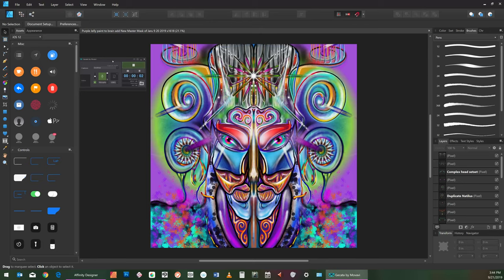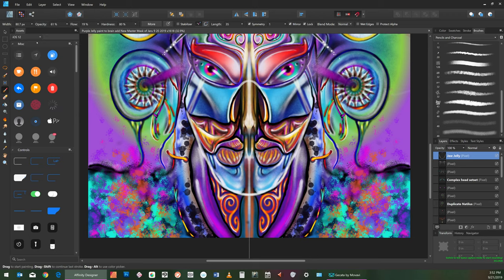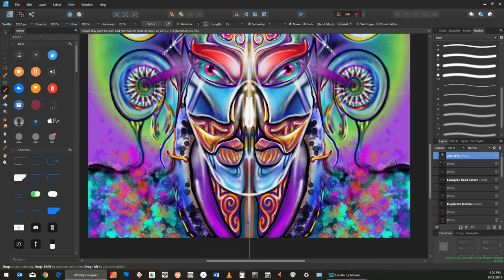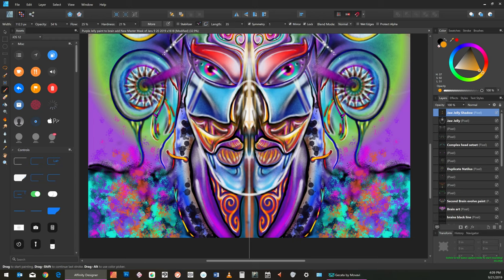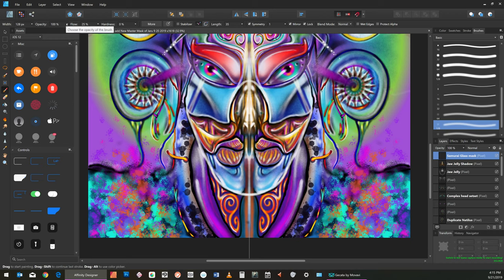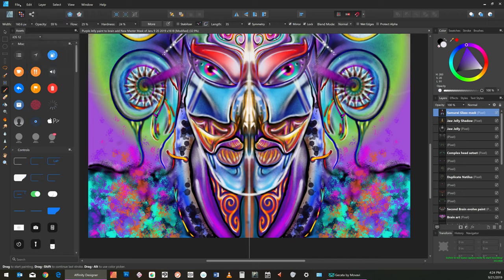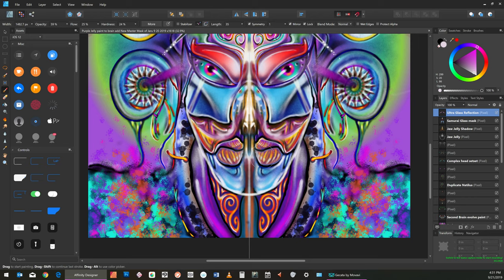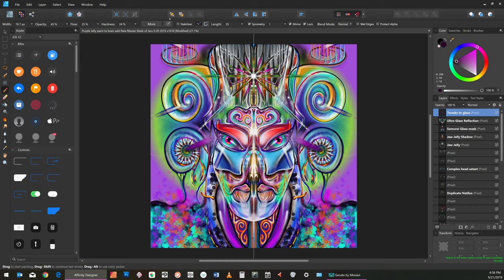Glass mouth enclosure perfection 9 21 2019 by Doz 9 21 2019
Today, 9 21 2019, marks a turn in my life as an artist.  I have dialed in my most perfect video of me drawing, and make many a flawed and bad video, but... but this is perfect.  No crashes, no real error, just sincere art, no politics, just focused concentrated art.